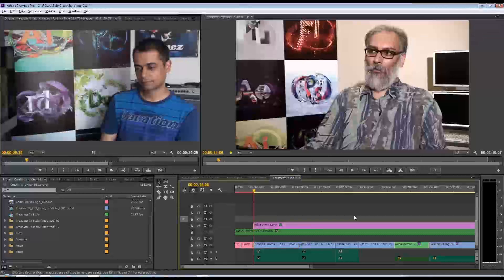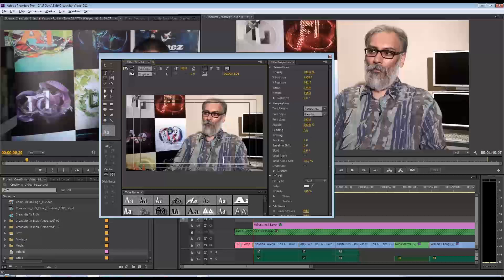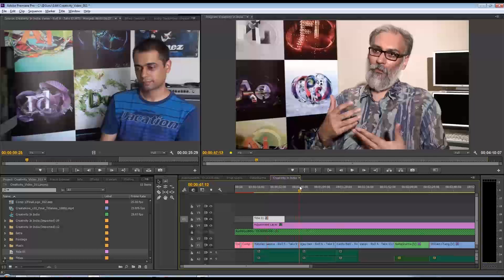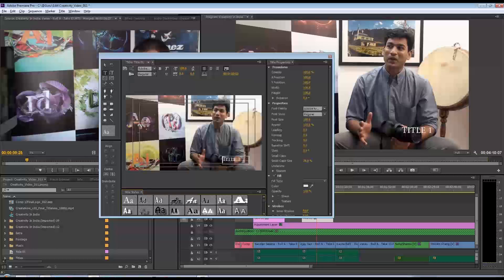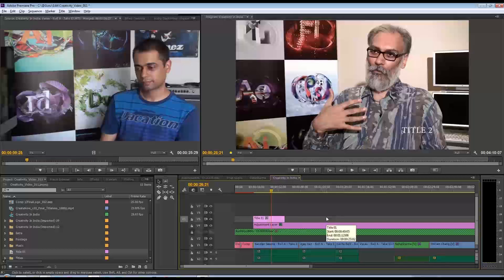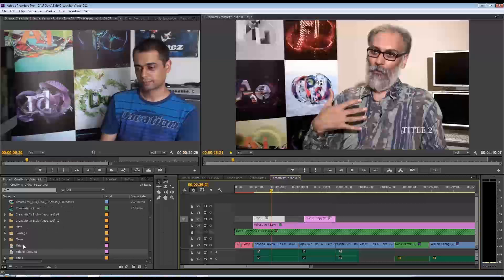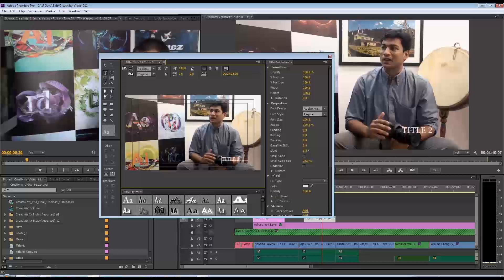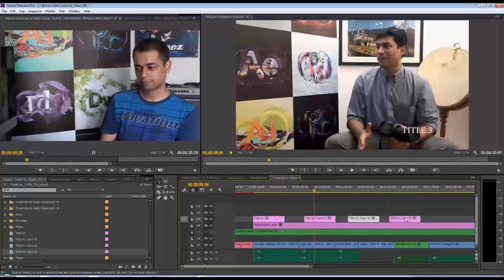Quick Tip : Working with Titles in Premiere Pro CC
Quick Tip on the new keyboard shortcut (Atl + Drag) for creating copies of titles on the timeline.